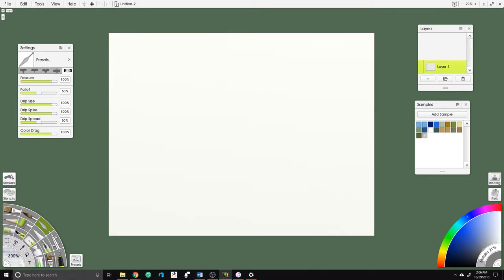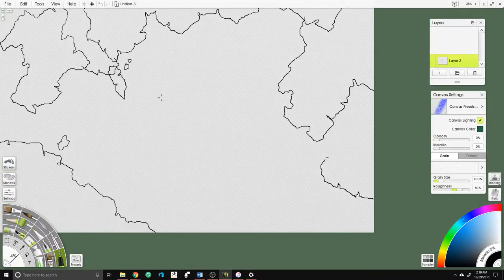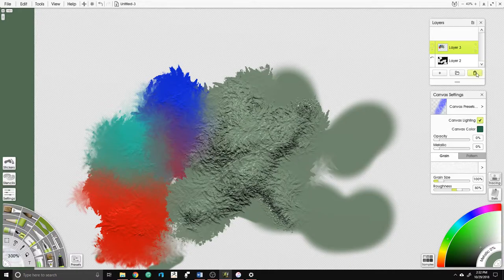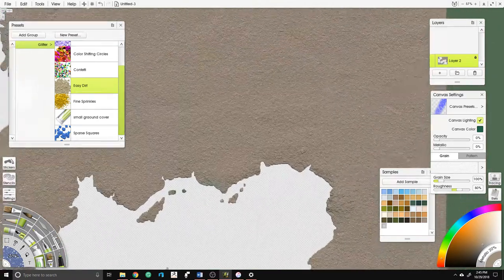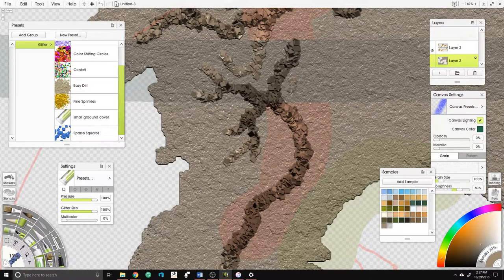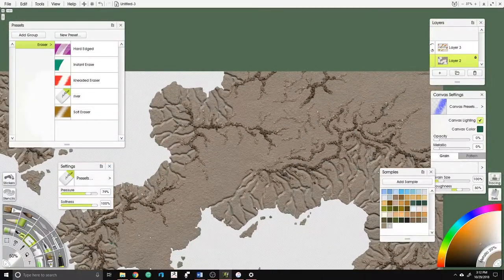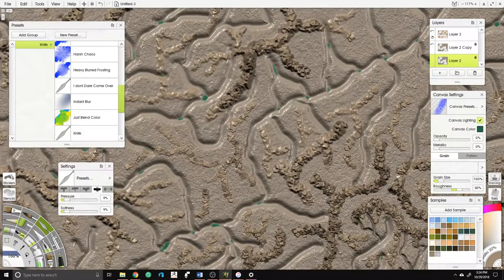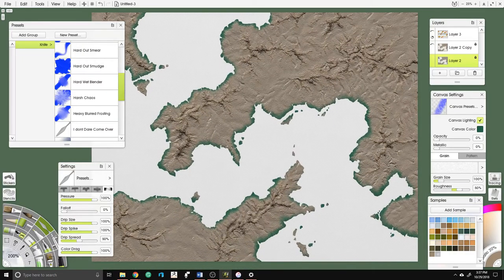How to draw a natural campaign map with ArtRage 5 Tutorial 1 of 2,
How to draw a realistic Fantasy Map tutorial, 1 of 2
Realistic Fantasy map, Map Making software

Also if you like these maps buy our huge maps
5.00$ or 20.00$ for the 5 pack.